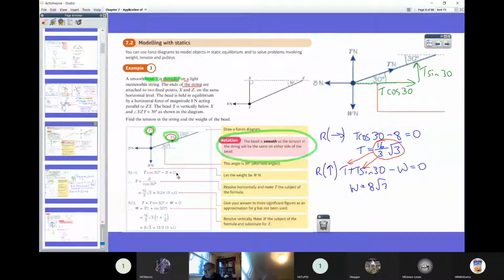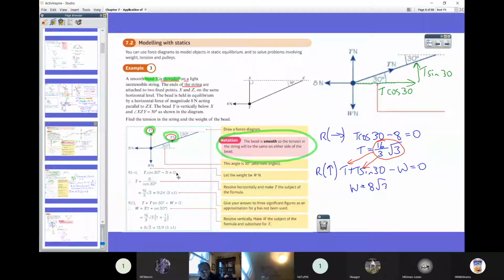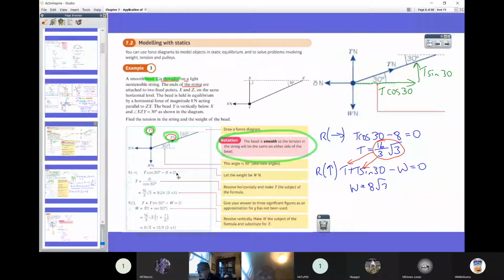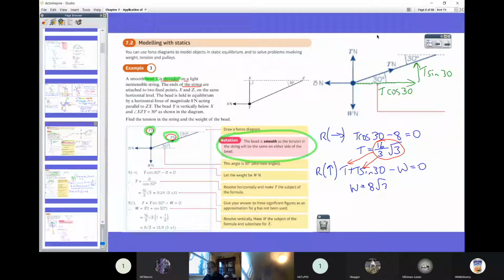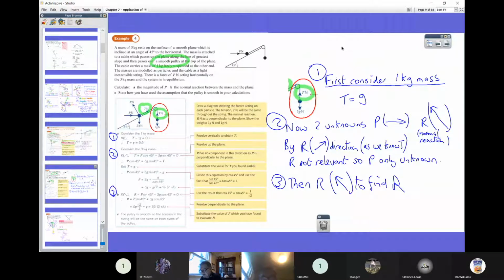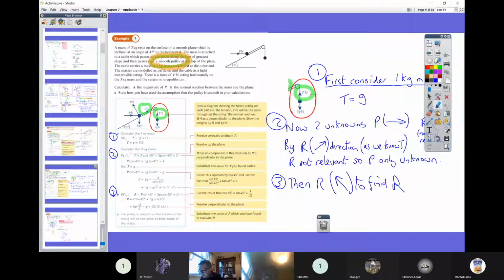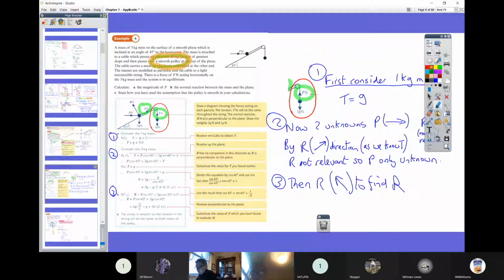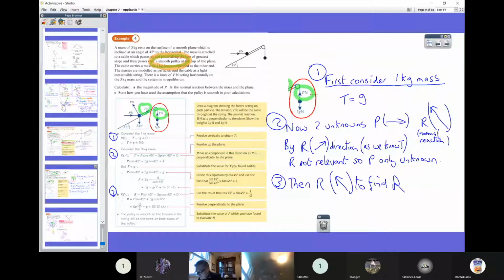20 January - Static Particles - Ex 7B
20 January - Static Particles - Ex 7B